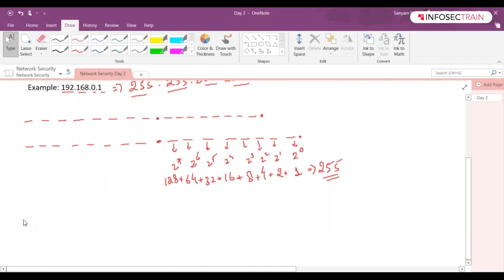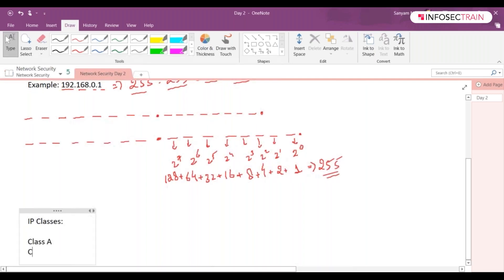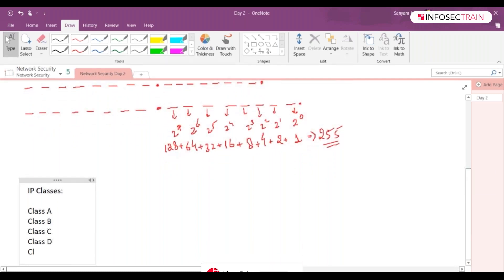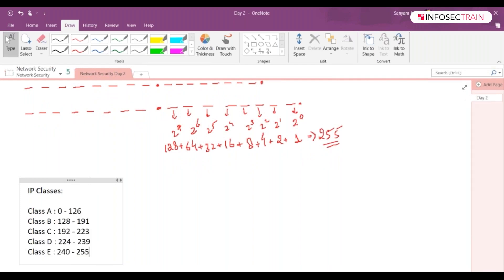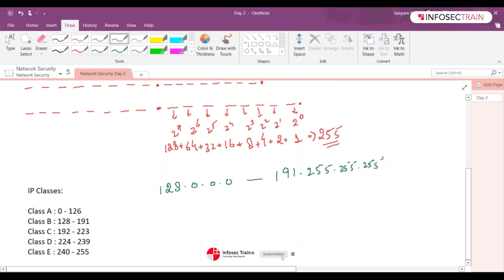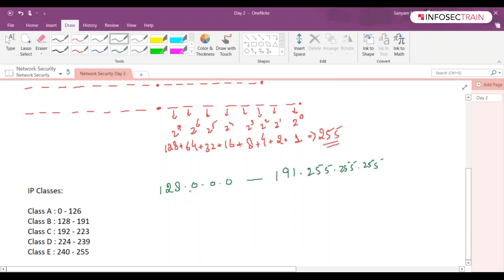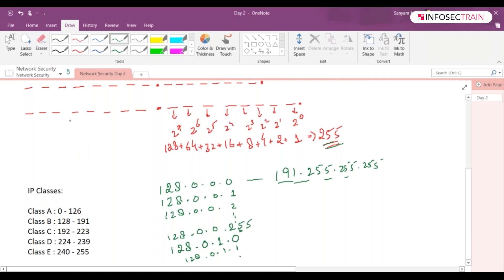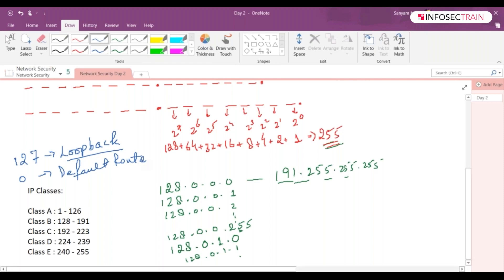IP Address Classes explained | InfosecTrain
There are five classes of IPv4 IP addresses: A, B, C, D, and E. Each class has its own set of IP addresses.  The overwhelming majority of devices in the Network employ classes A, B, and C. Class D and E are reserved for unique applications.
IP Class A: Address range from 1 to 126
IP Class B: Address range from 128 to 191
IP Class C: Address range from 192 to 223
IP Class D: Address range from 224 to 239
IP Class E: Address range from 240 to 254